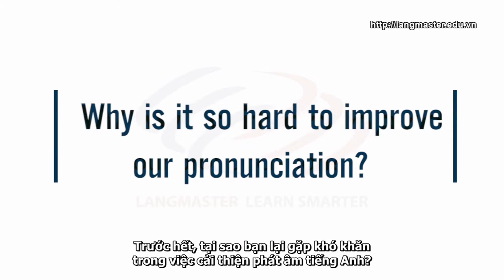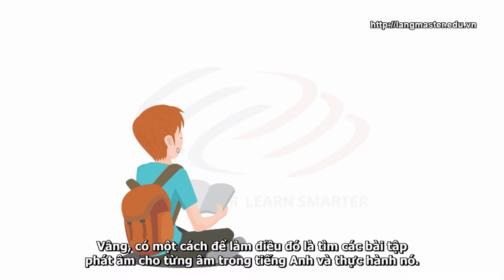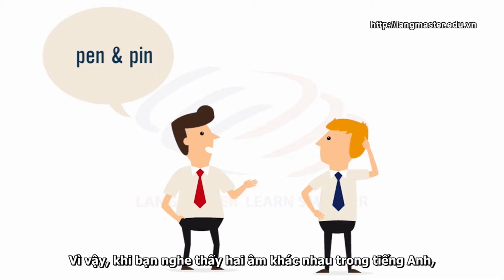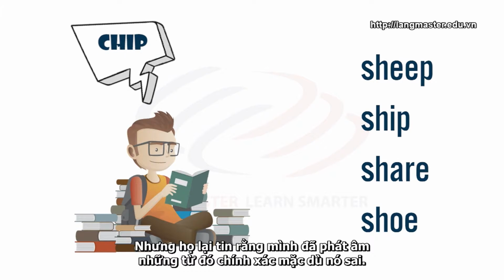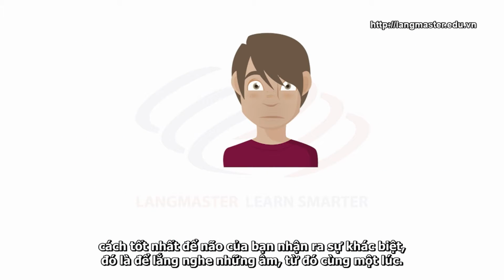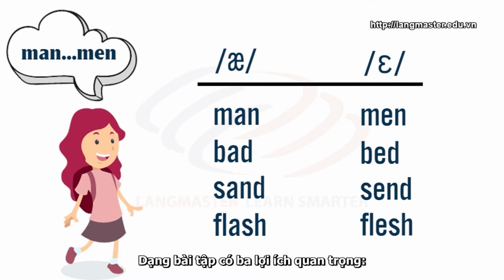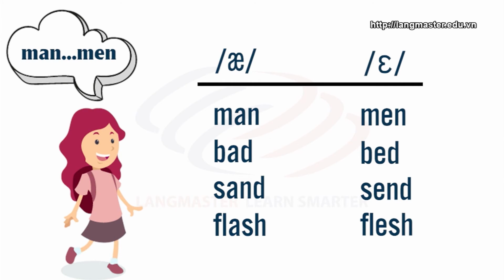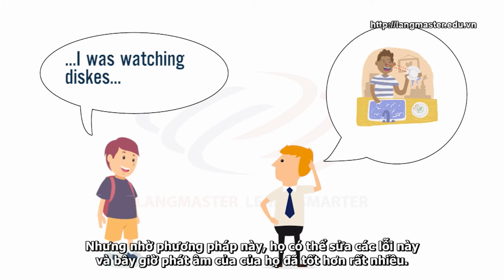1 Phương Pháp Học Ngữ Âm Cho Người Mất Gốc Phần 1